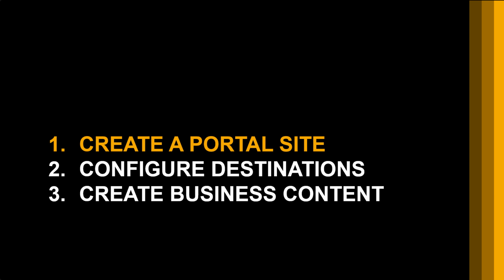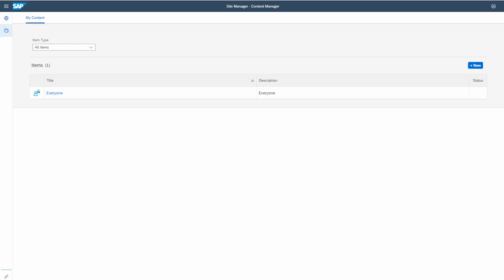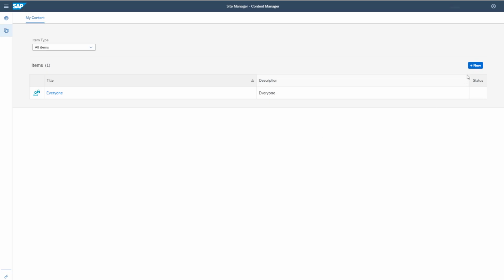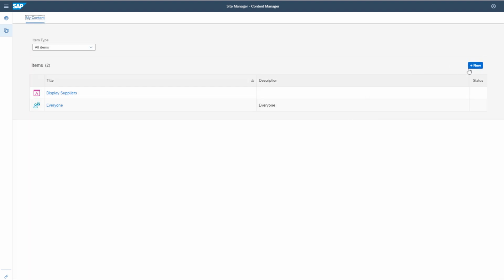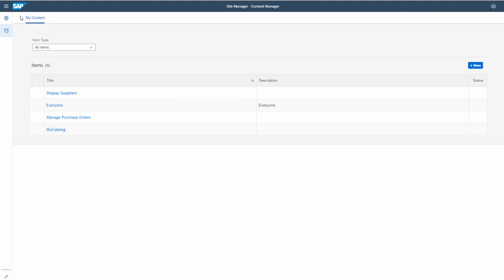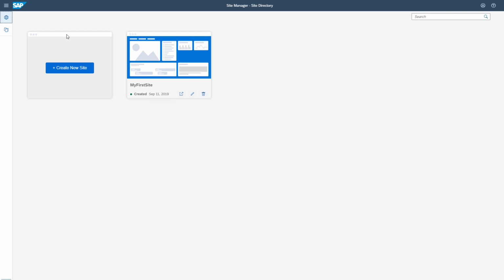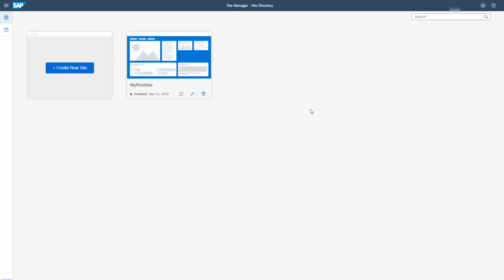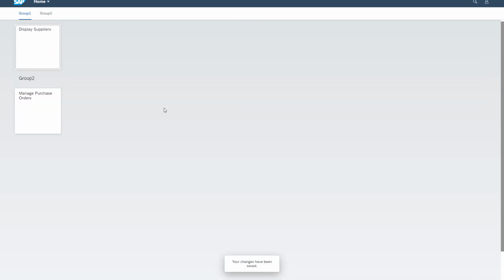Build your Portal site on SAP Cloud Platform (Cloud Foundry)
On SAP Cloud Platform Cloud Foundry environment you can create your business applications only once and then share them across all your Portal sites. This video explains how you can build your business content (apps, catalogs, groups and roles) and consume it in your Portal site.